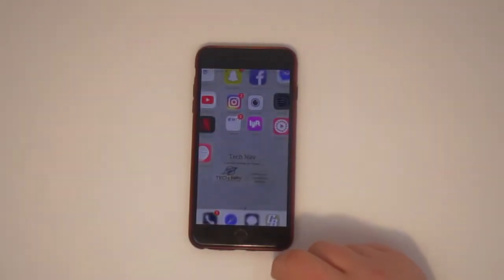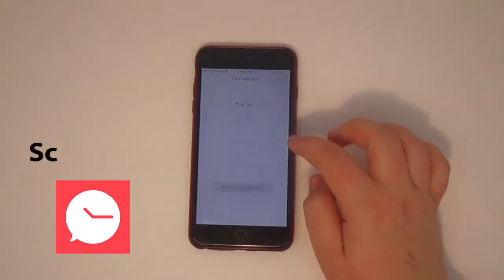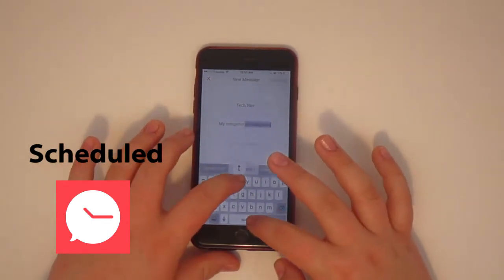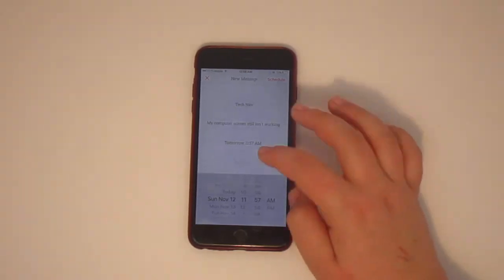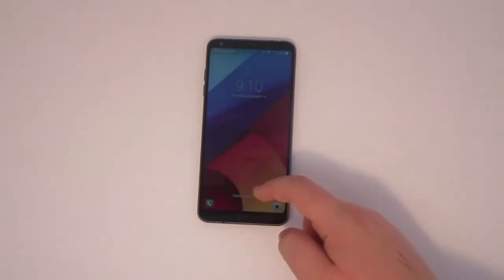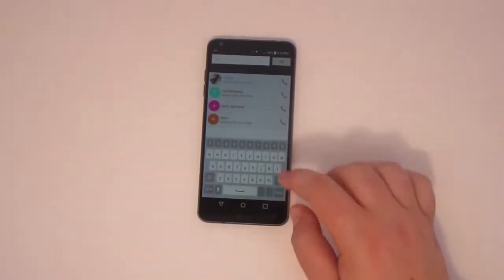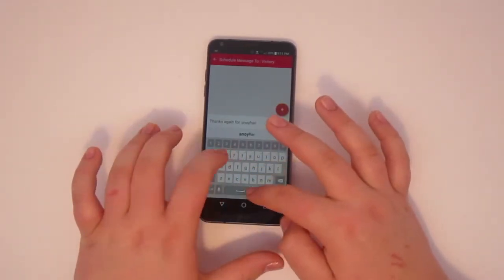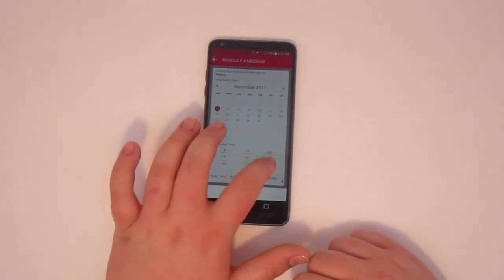How to Schedule a Text Message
Today we show you step-by-step how to send scheduled text messages on both an iPhone and Android phone.  Learn how to never forget a birthday text or to never forget a follow-up text again! Schedule text messages to send right when you when need them to be sent!

Music credit to: Ian Sutherland.

Tech Nav is Knoxville's Traveling Tech Support.  Tech Nav sends professional grade computer technicians to your home, business or other locations.  We service computers (both Macs & PC), tablets, and smartphones on-site in the greater Knoxville area.  Our official service area is Knox County, Anderson County, Blount County and Sevier County is Tennessee.